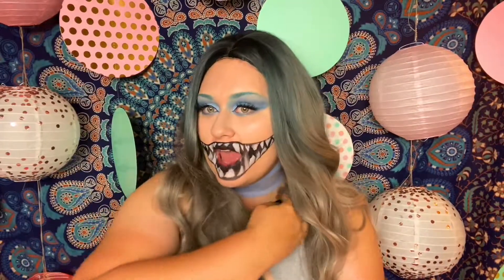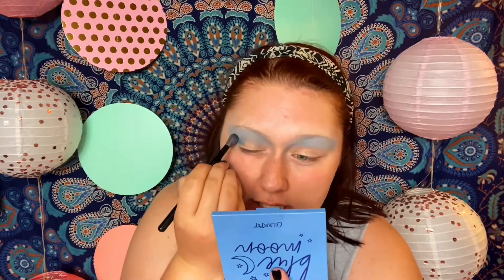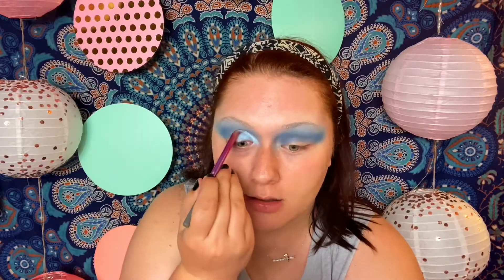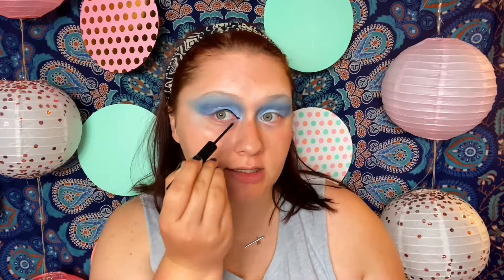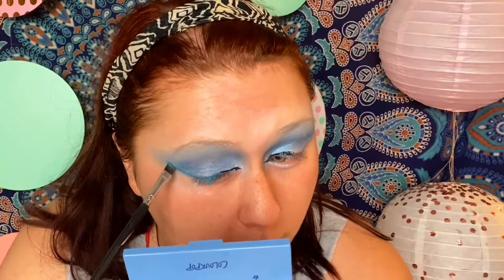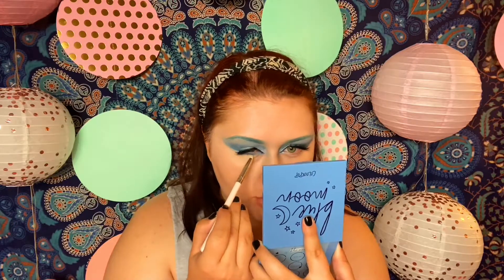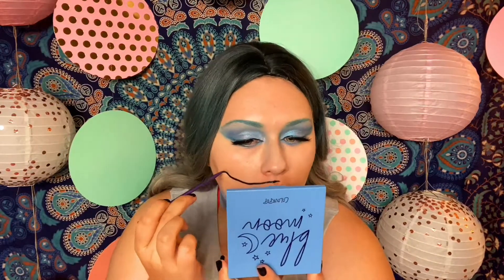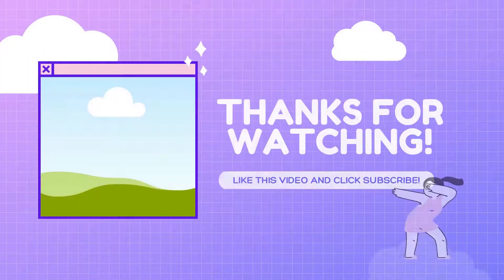Alice In Wonderland inspired Chesire Cat makeup tutorial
Finally, the Mad Tea Party is coming to a close. The final Alice In Wonderland inspired makeup tutorial is the Chesire Cat, Enjoy!